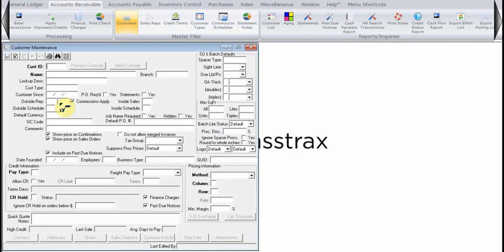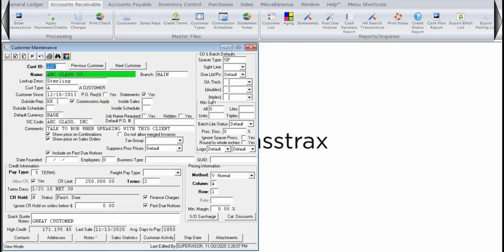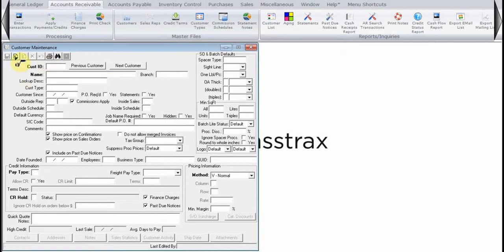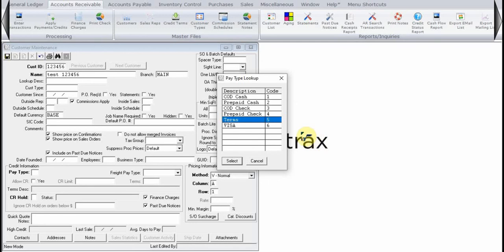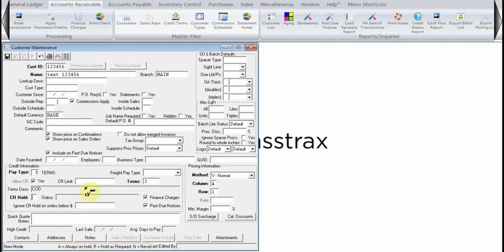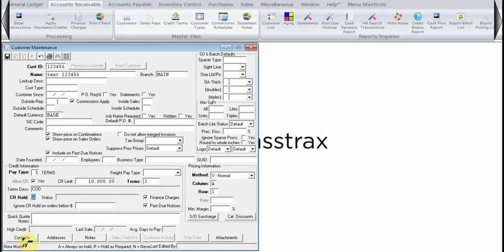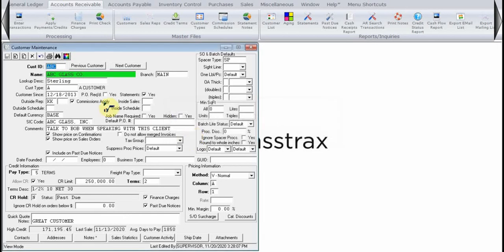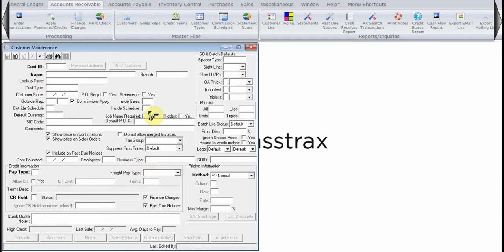Adding and Editing Customers in GlassTrax